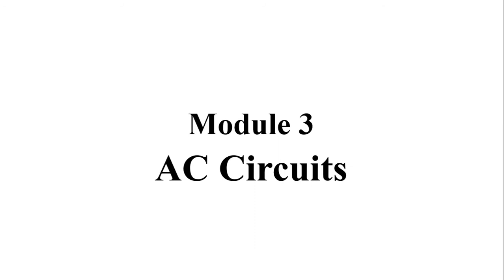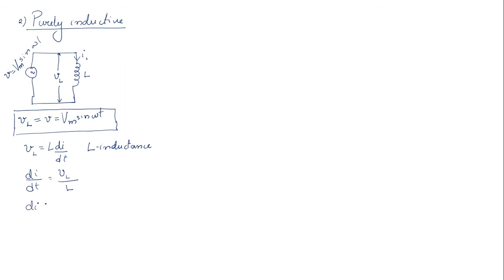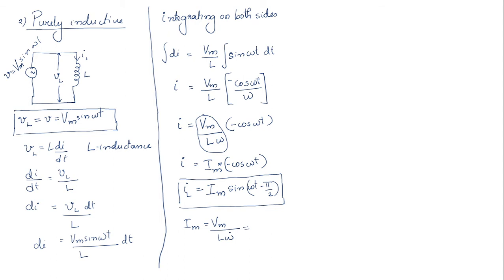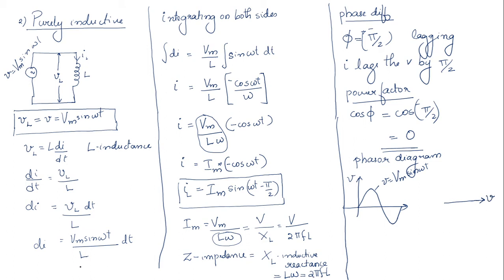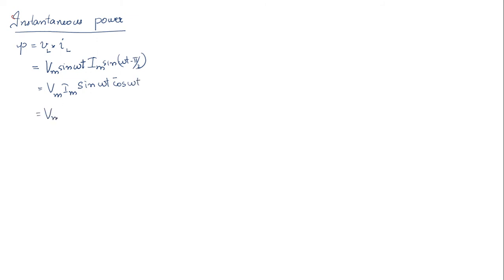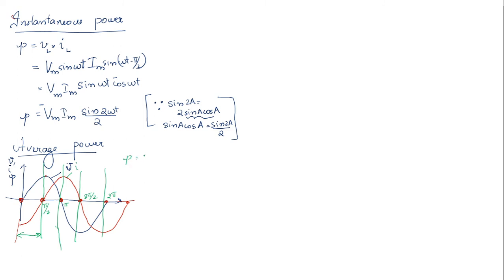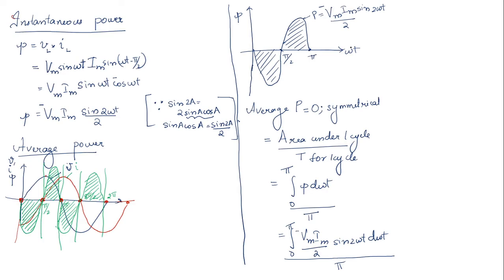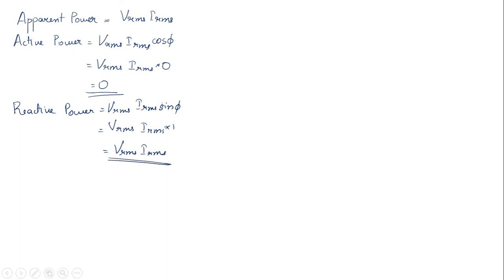PURELY INDUCTIVE | MODULE 3 | EST130 BASICS OF ELECTRICAL AND ELECTRONICS ENGINEERING | KTU SYLLABUS